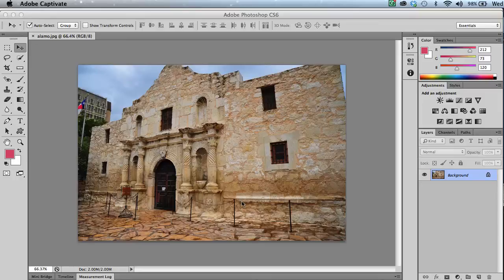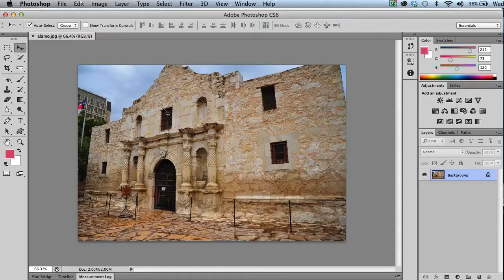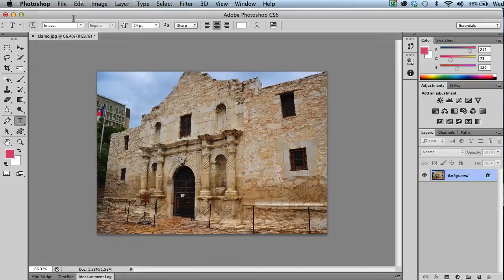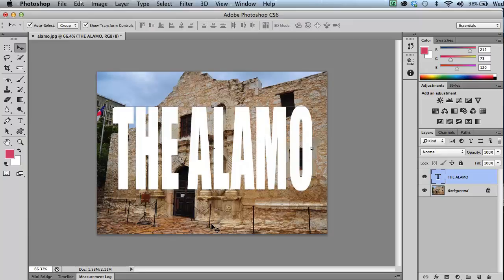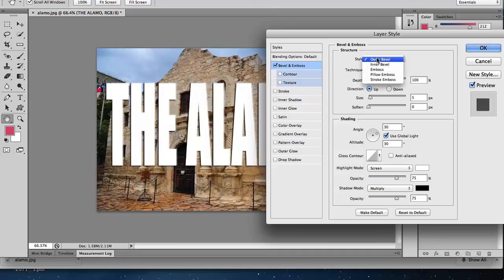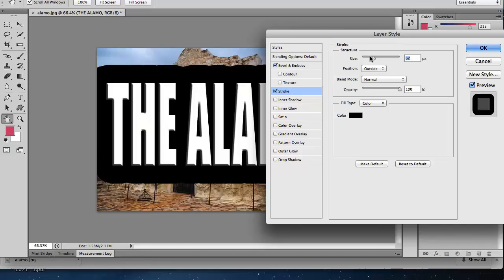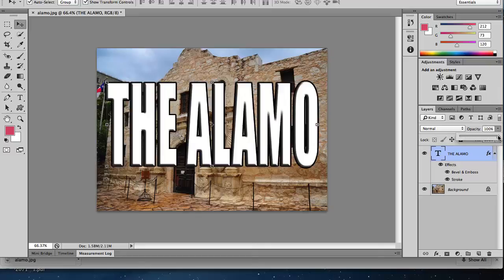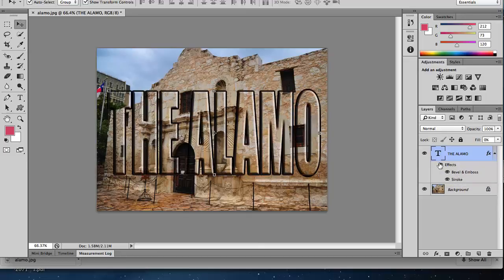Photoshop Postcard Project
Why not have your history students design a postcard around their topic of study.  In this tutorial you will learn how to make a postcard using Adobe Photoshop.  The image was found using CreativeCommons.org